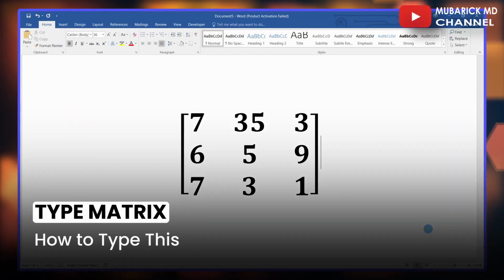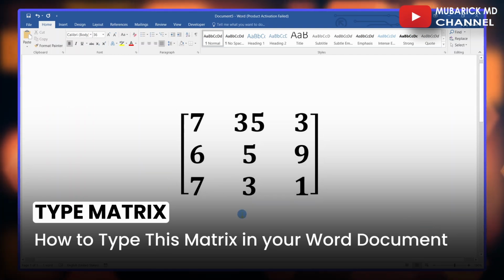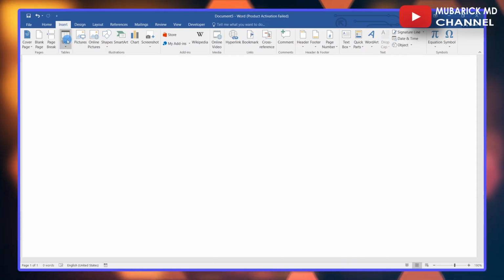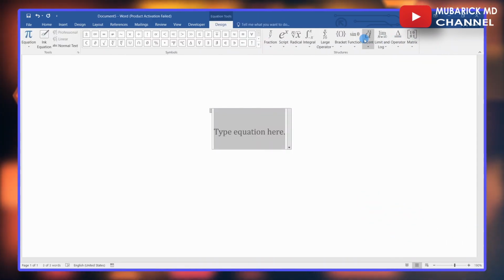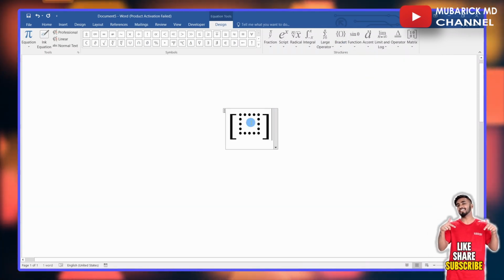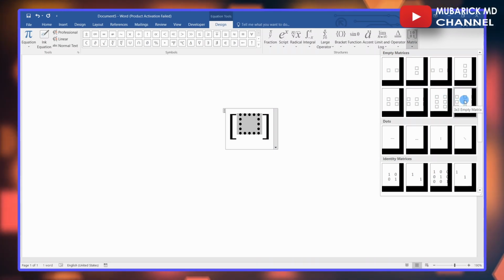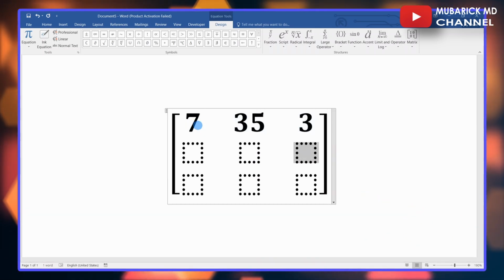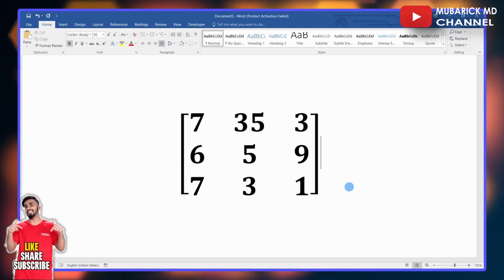How to Type Matrix in Microsoft Word \\ Write A Square Bracket Around Matrix - Full Guide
Learn How to Type Matrix in Microsoft Word and put a square bracket around the matrix with this simple and easy steps.